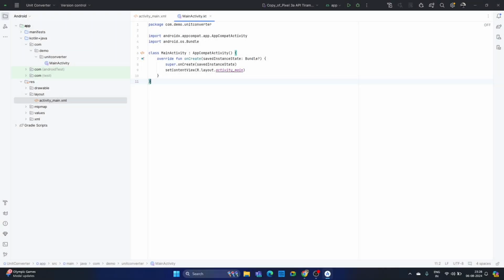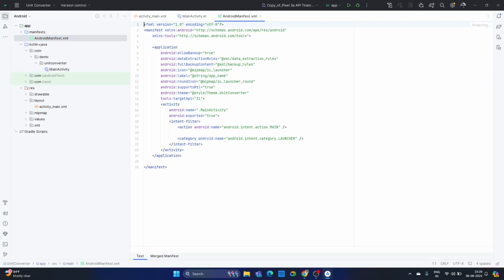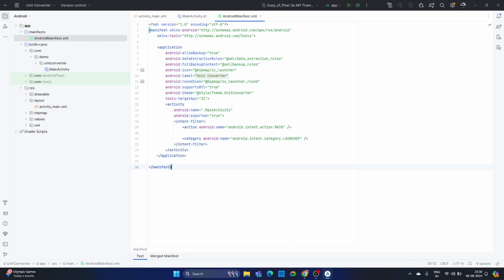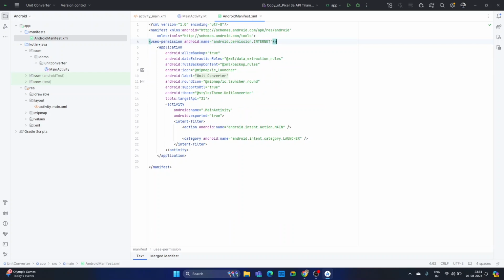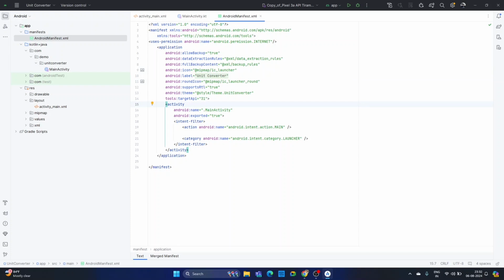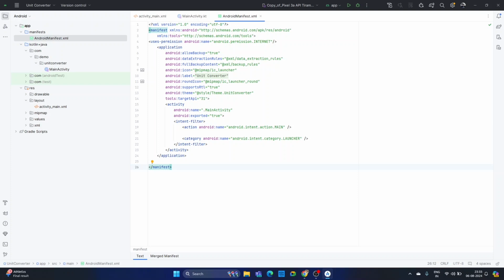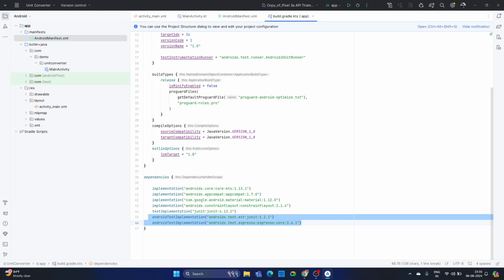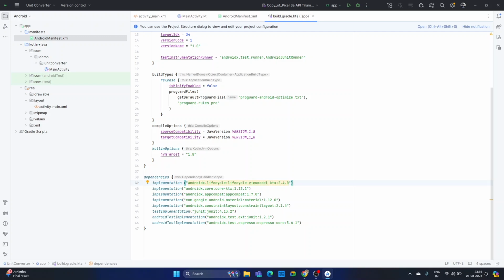Unit Converter App - Manifest & Gradle Setup | Lecture 3 | Kotlin Hands-On Project 1